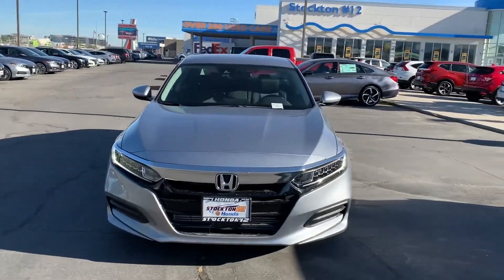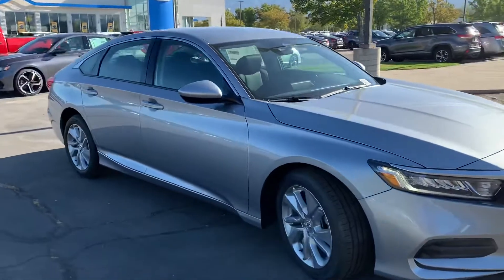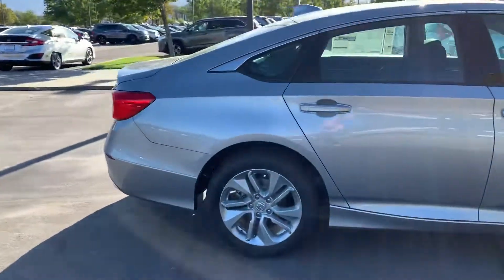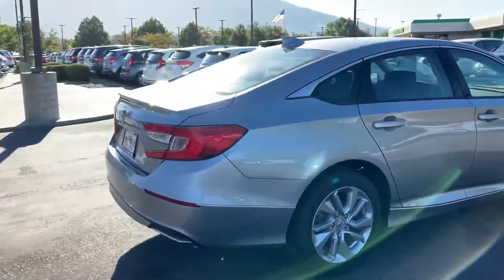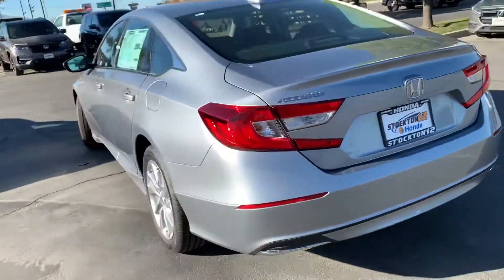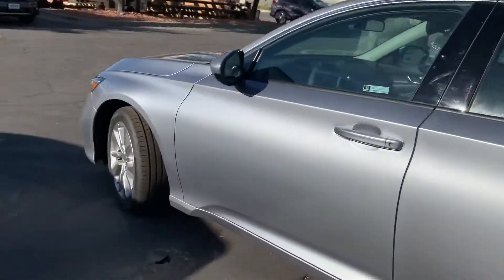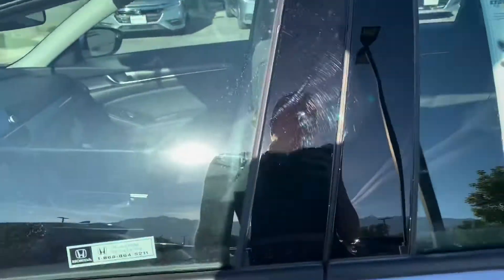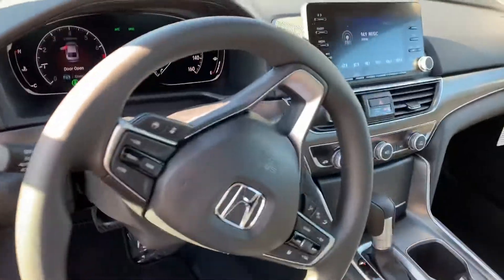Accord for Jamie